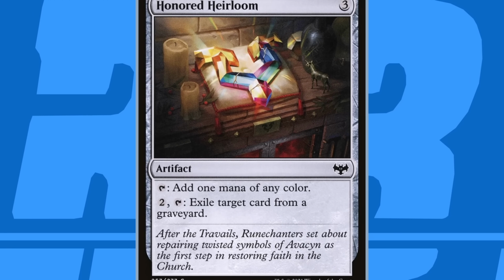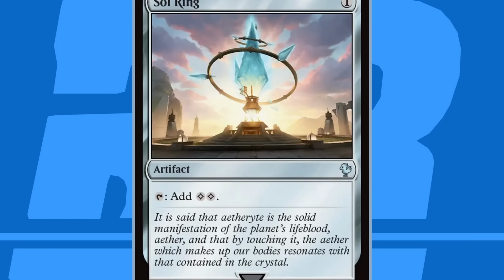Sol Ring...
00:00 Intro
00:14 Sol Ring
02:41 My Thought
04:49 Alternatives
07:13 The Intro?
10:03 Kitchen Sink
14:41 Outro
16:28 Patreon Credits